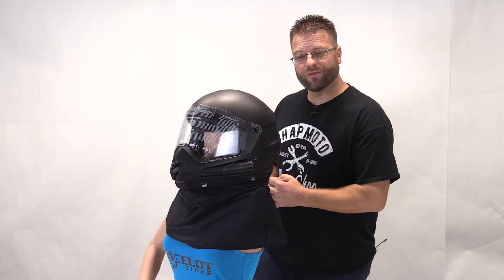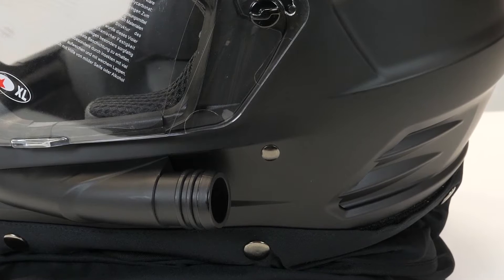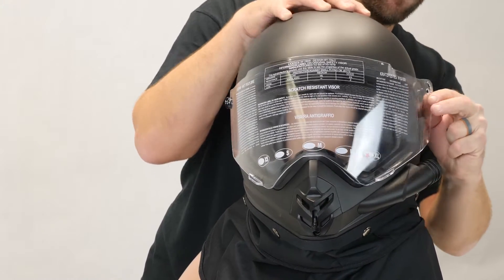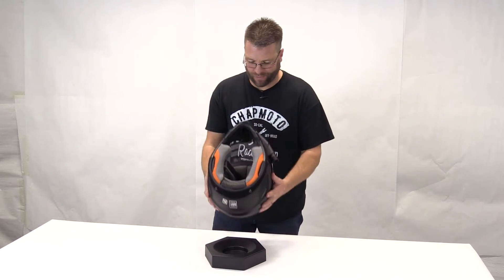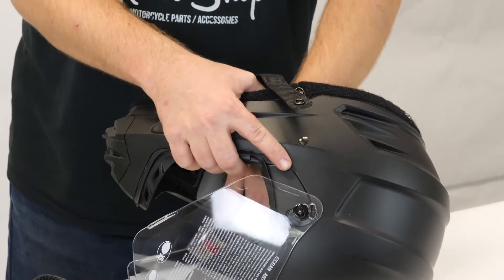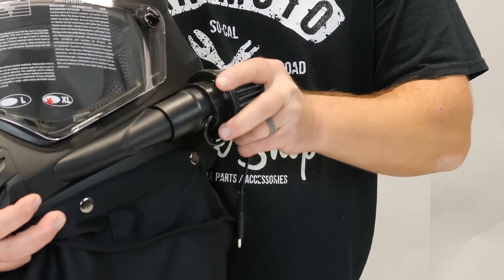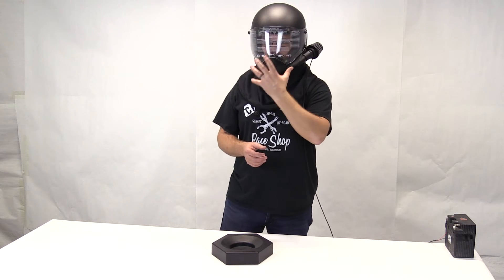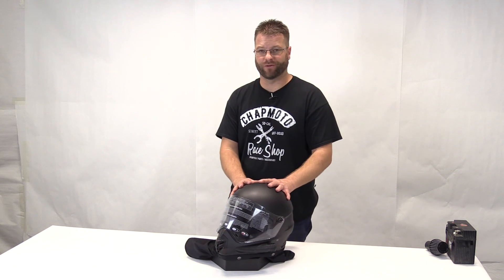Ocelot AF-1 FRESH AIR Helmet